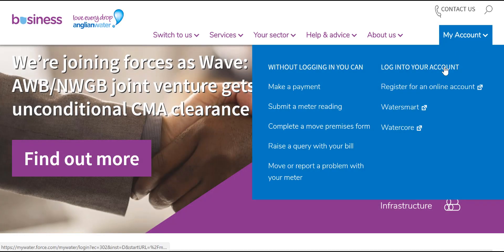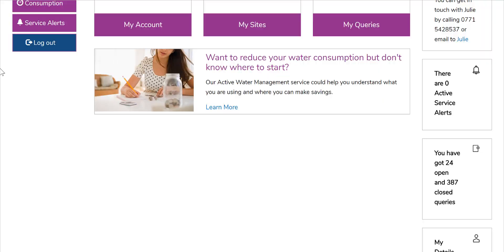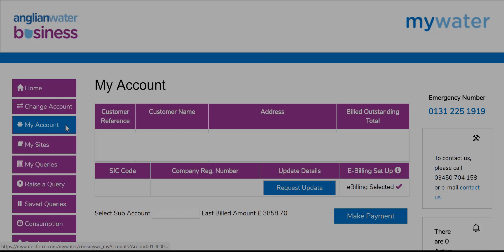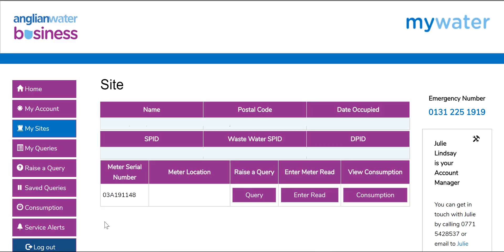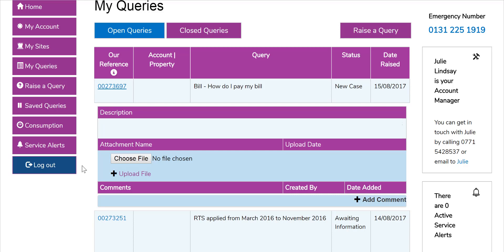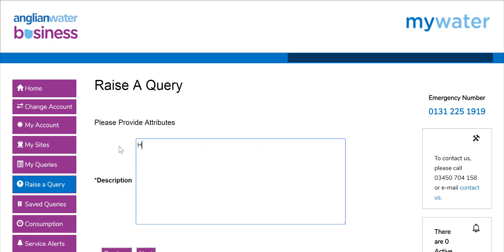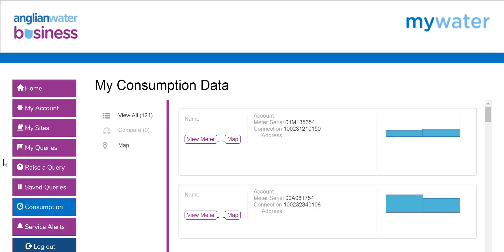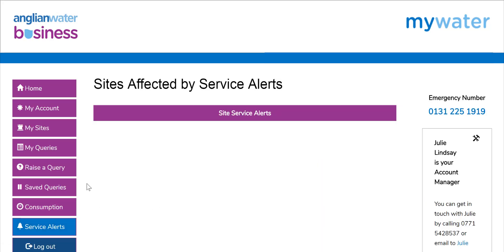Anglian Water Business - MyWater walkthrough